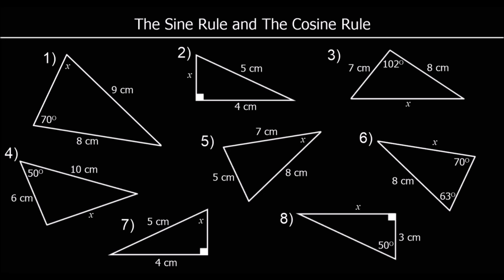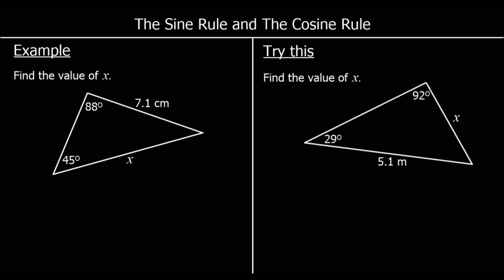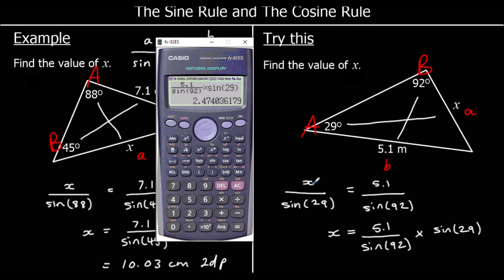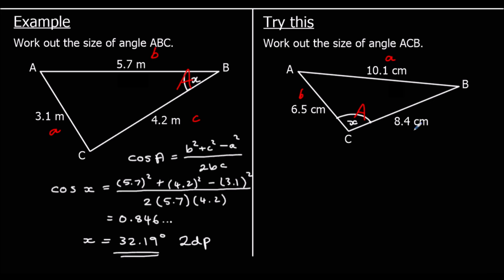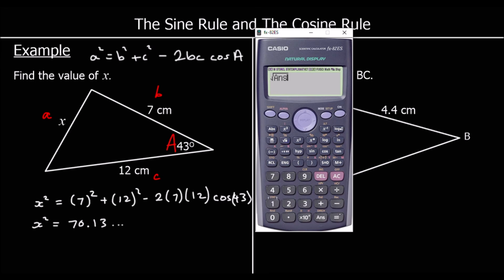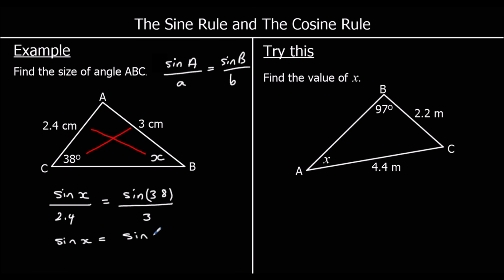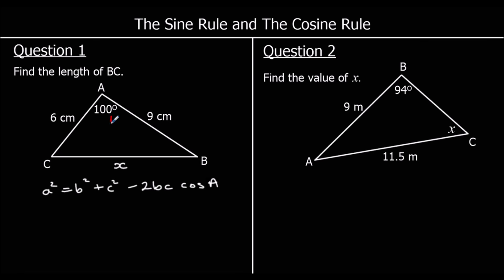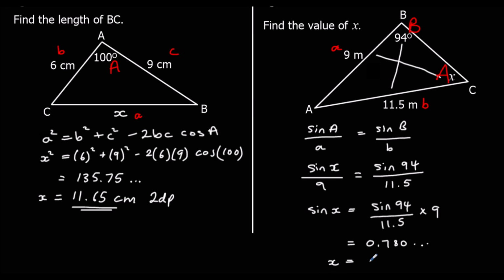The Sine Rule and The Cosine Rule